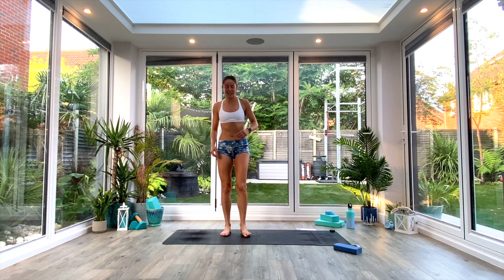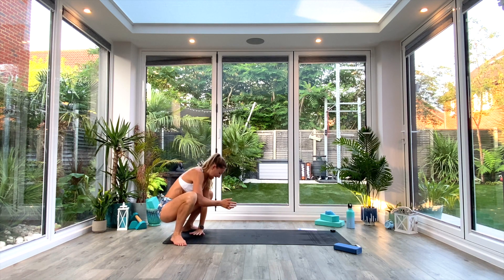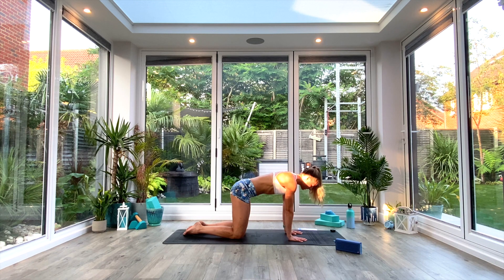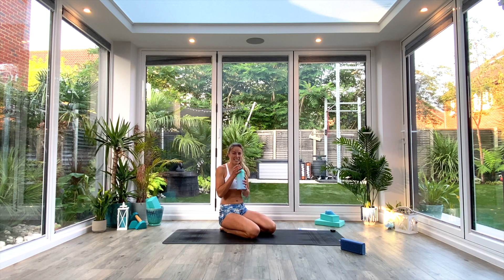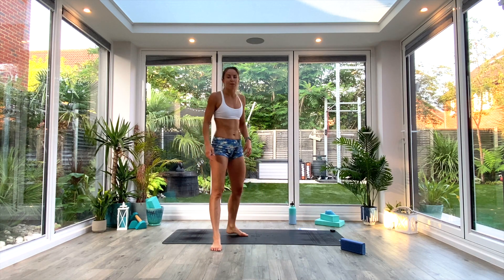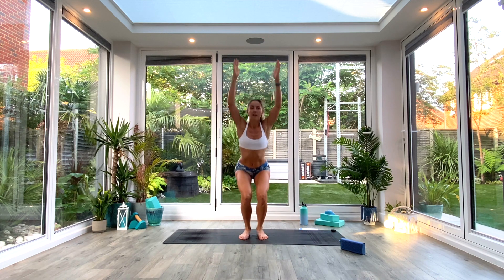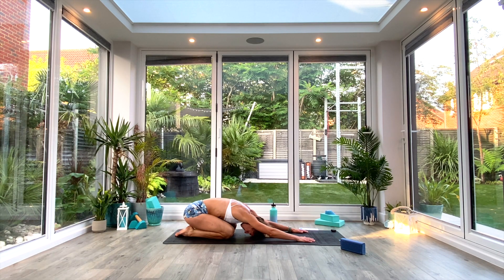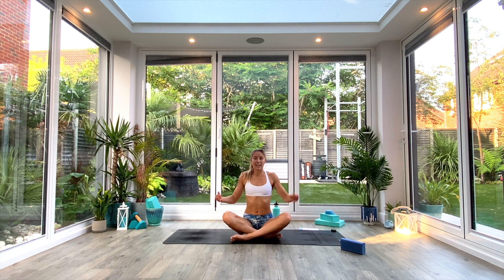Flo at Home - HIIT Yoga 21072021